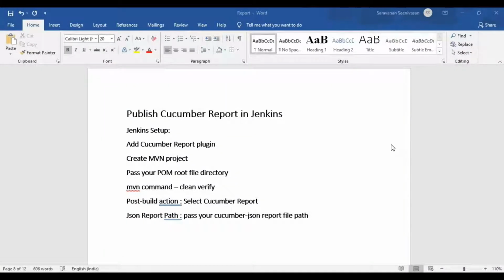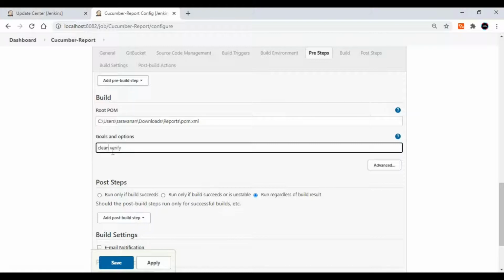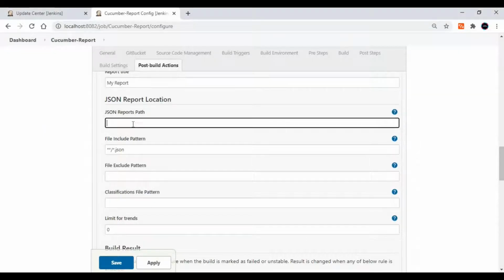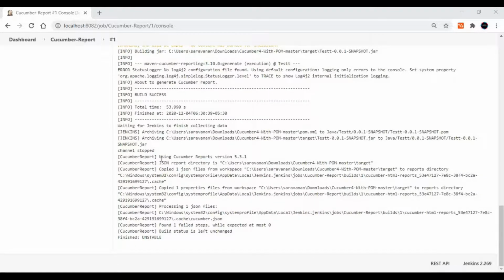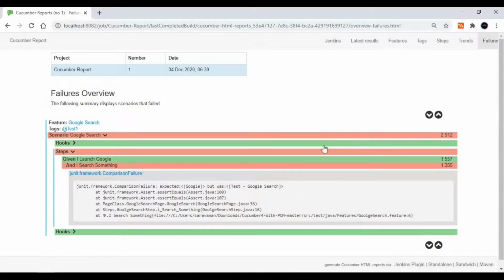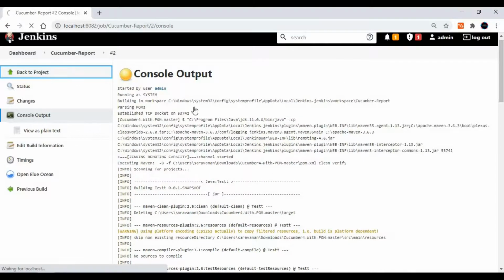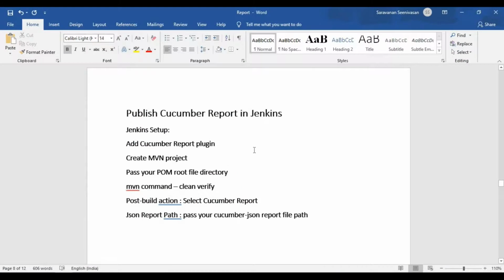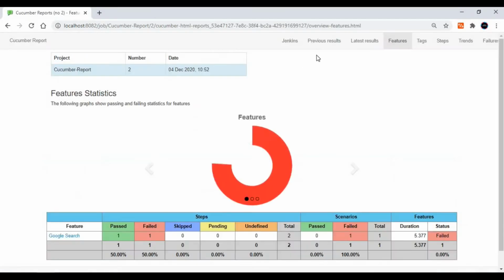JENKINS - Publish Cucumber Report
Publish Cucumber Report in Jenkins

Jenkins Setup:
• Add Cucumber Report plugin
• Create MVN project
• Pass your POM root file directory
• mvn command – clean verify
• Post-build action : Select Cucumber Report
• Json Report Path : pass your cucumber-json report file path